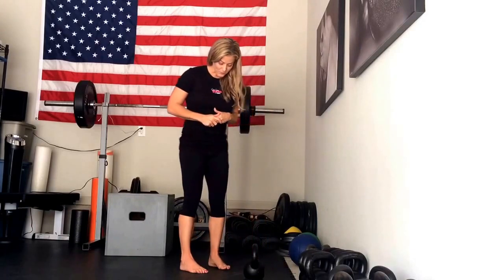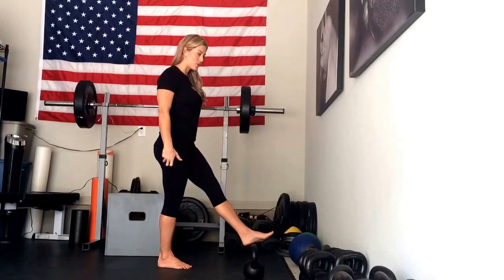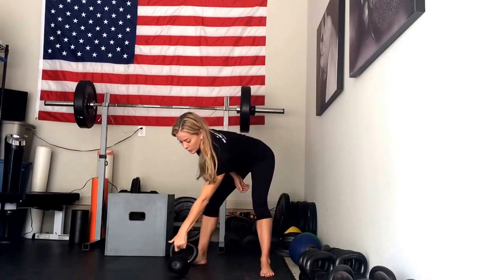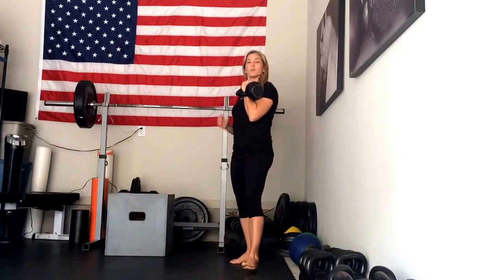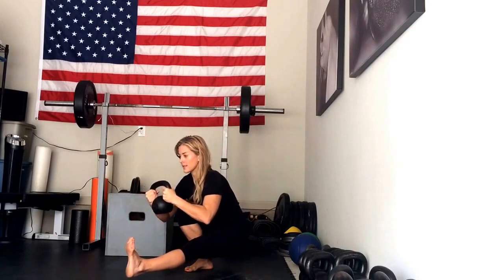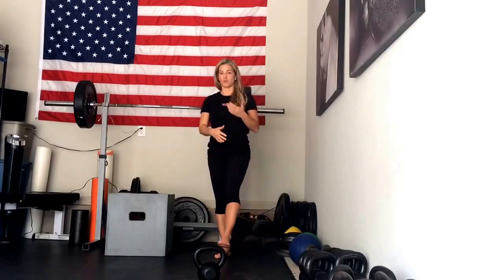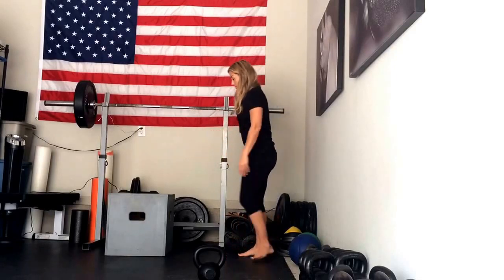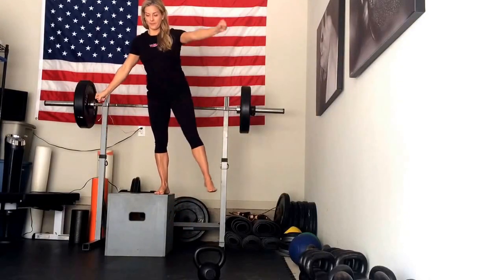Karen Smith Master SFG - Pistol Squat vs Single Leg Squat